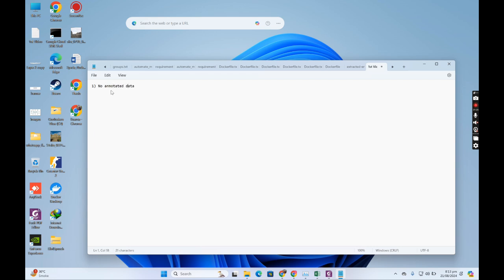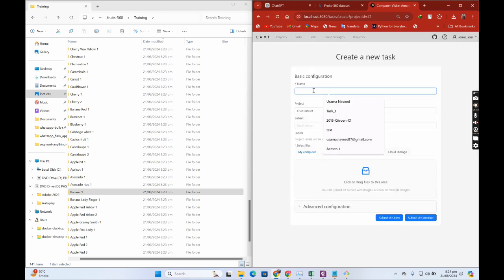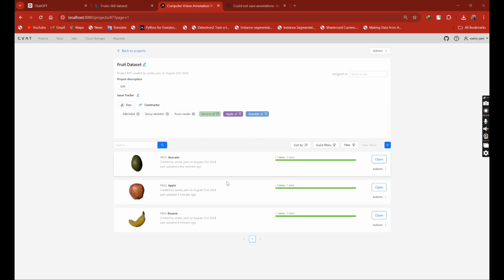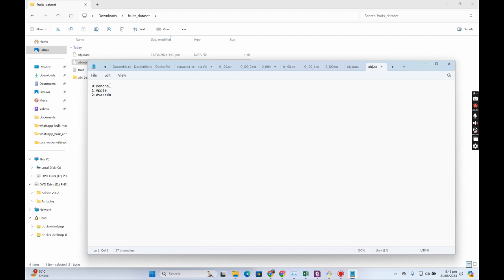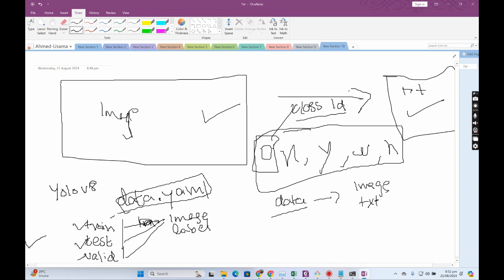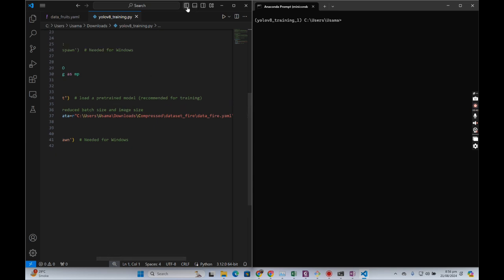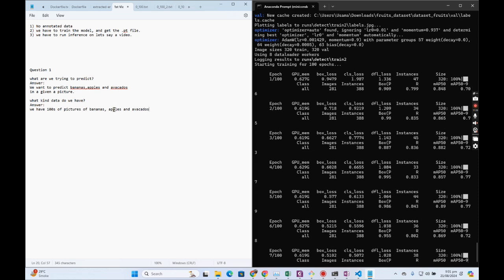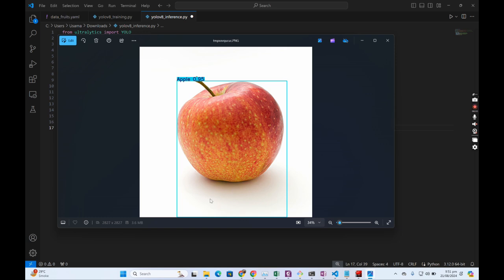Training a YOLO V8 Model from Scratch Focusing on Data Annotation using CVAT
In this video, we'll guide you through the complete process of training a YOLOv8 model from scratch, with a special focus on data annotation using CVAT (Computer Vision Annotation Tool). Learn how to create accurate annotations, prepare your dataset, and fine-tune your model for optimal performance. Perfect for anyone looking to master object detection with YOLOv8!